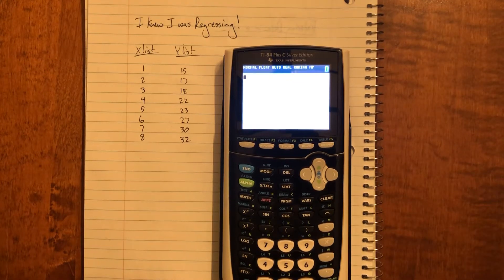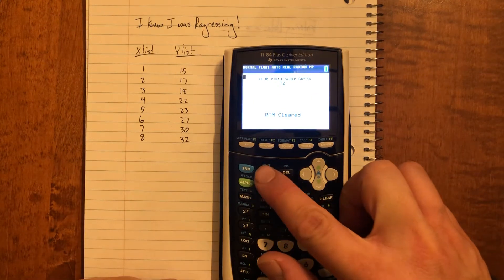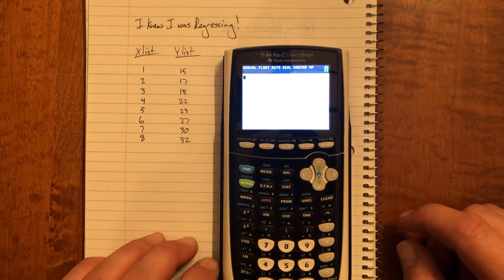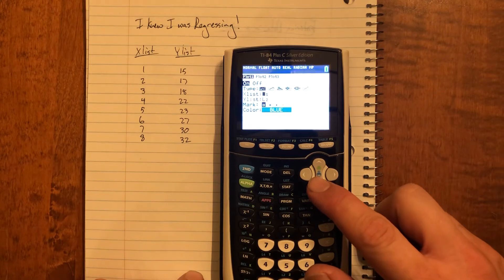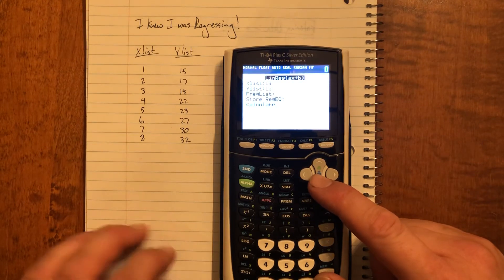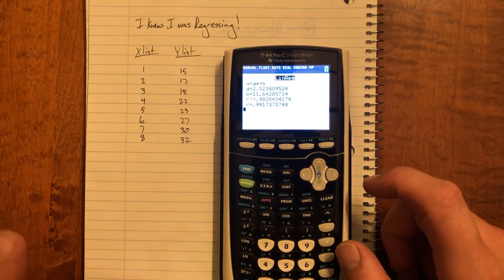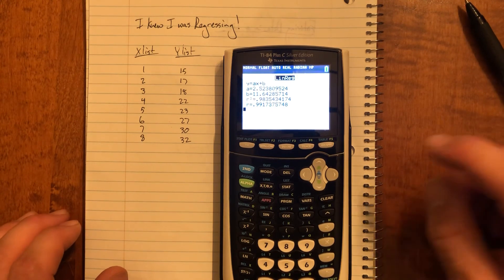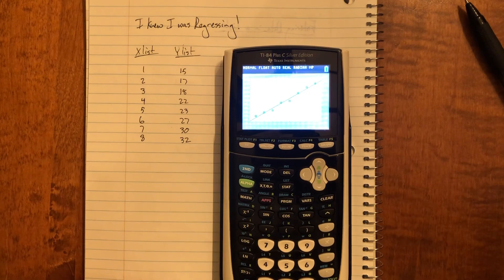Unit 2: Linear regression, stat plot and...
This video goes over entering some data using a linear regression tool adjusting the mode of your calculator to allow for the stat diagnostics to be turned on and saving a regression formula inside a Y equals function so that you can view the graphed line of best fit.

Yeah I got to stop using voice to text for this.